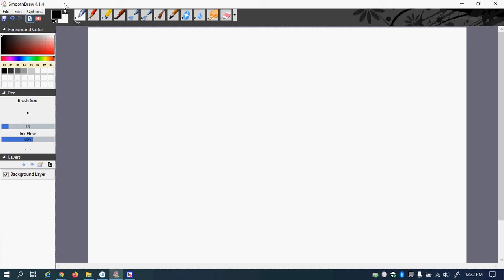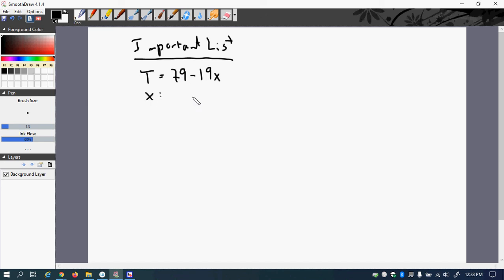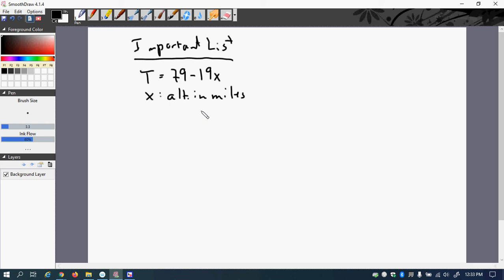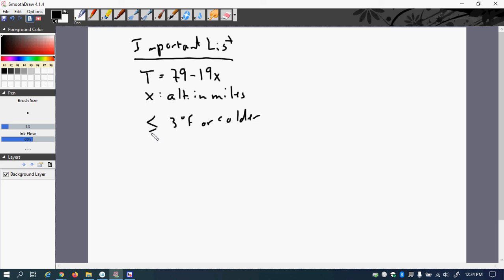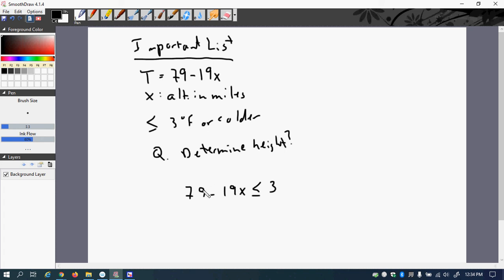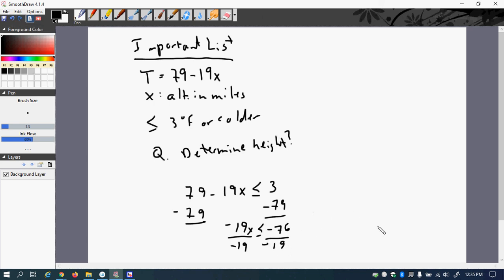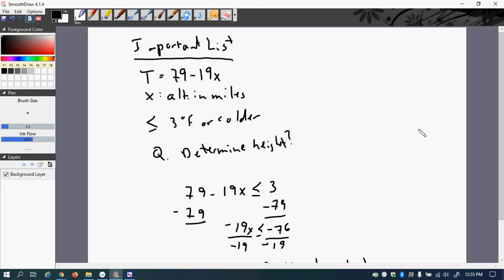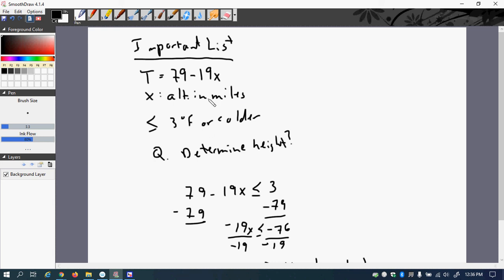2 6 Solving Applications involving inequalities.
Showing how to solve word problems using the strategy of an important list.